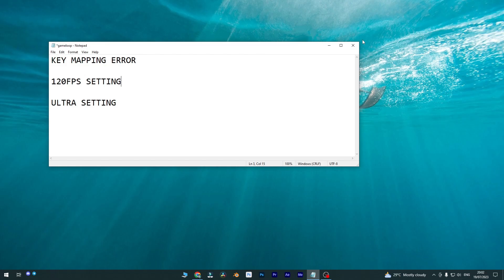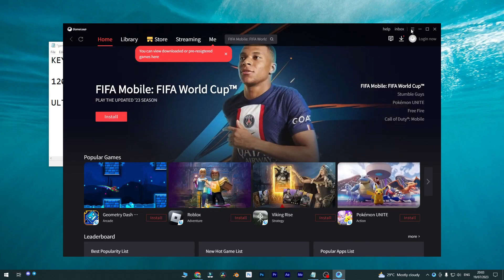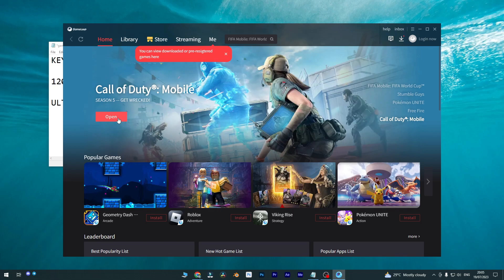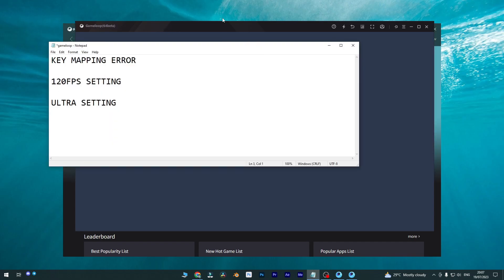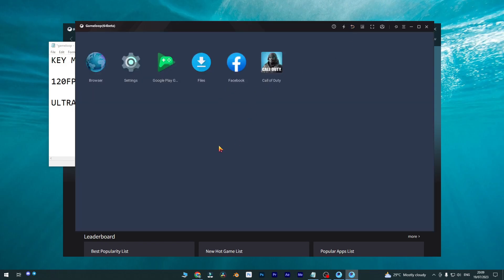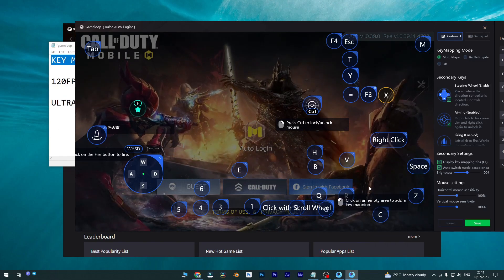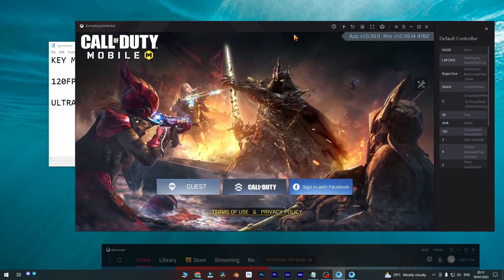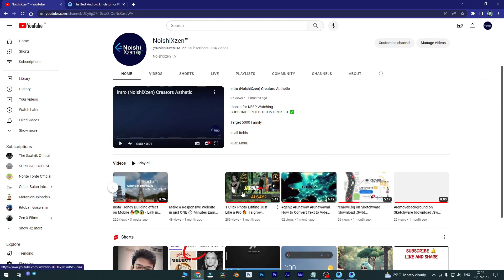GAMELOOP 5.1 LATEST FIXED || 120FPS || ULTRA SETTINGS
WE HAVE COVERED # SETTINGS

1. HOW TO SET KEY MAPPING?
2. HOW TO UNDERSTAND COD MOBILE vs EMULATOR GRAPHIC SETTINGS?
3. F9 TO ENABLE SETTING OPTION & ENABLE DEVELOPER OPTION.

MAKE SURE TO FOLLOW _noishixzen/instagram

Thanks